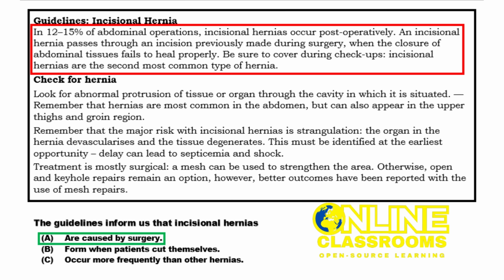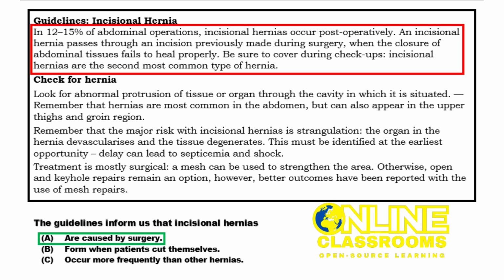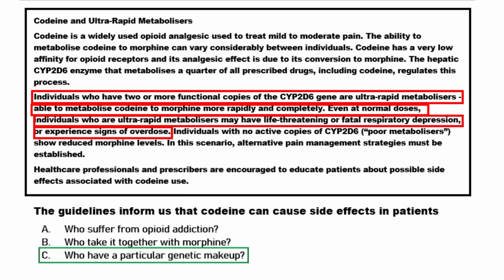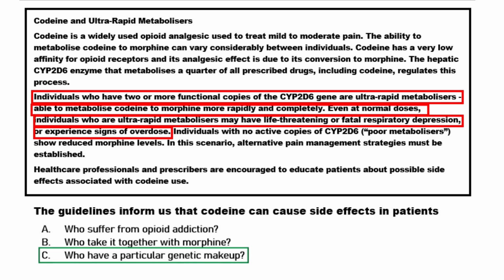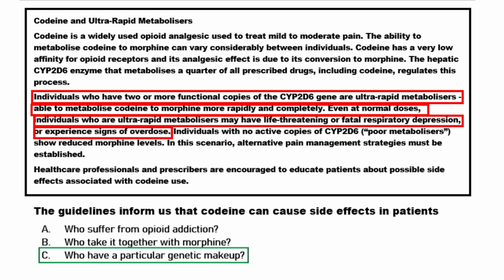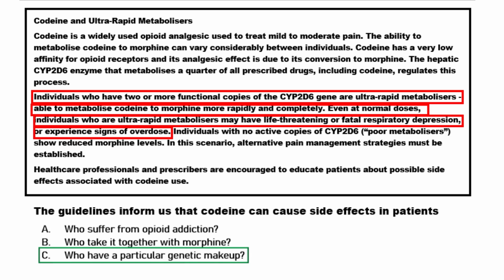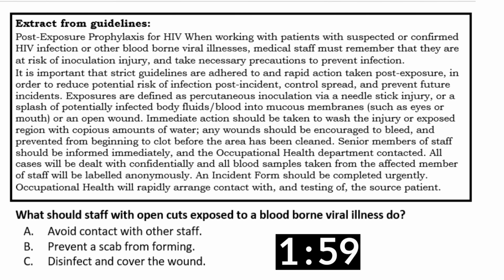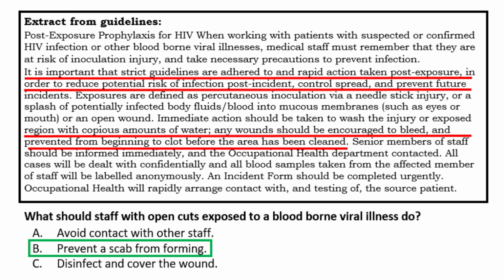oet reading part B practice test | oet online classroom.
📚 Are you preparing for the Occupational English Test (OET) and looking to excel in the Reading Part B section? Look no further! Welcome to our OET Online Classroom, where we provide you with valuable practice resources to boost your OET reading skills!

In this video, we present a comprehensive OET Reading Part B Practice Test. This section of the OET exam assesses your ability to understand and extract information from healthcare-related texts. Whether you're a nurse, doctor, dentist, or allied healthcare professional, mastering Part B is crucial for success.

🔍 What to Expect:

Realistic OET Reading Part B scenarios
Timed practice to improve your time management skills
Detailed explanations and strategies to tackle each question type
Essential tips from experienced OET instructors
A chance to gauge your readiness for the OET Reading Part B exam
🌟 Why Choose Our OET Online Classroom?
Our mission is to empower you with the knowledge and skills needed to achieve your OET goals. With a team of expert instructors and a focus on healthcare-related content, we are your trusted OET preparation partner.

Don't miss this opportunity to enhance your OET Reading Part B performance. Remember, practice makes perfect, and we're here to guide you every step of the way. Let's ace that OET Reading Part B together!

OET MATERIALS
each extract.